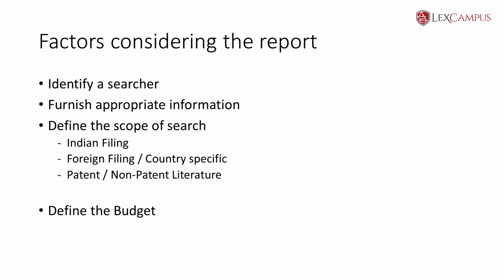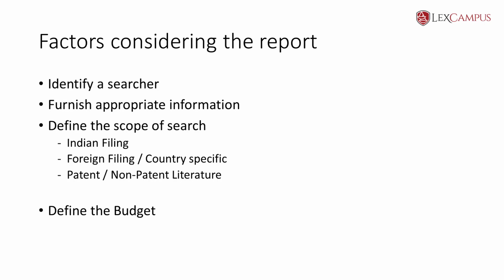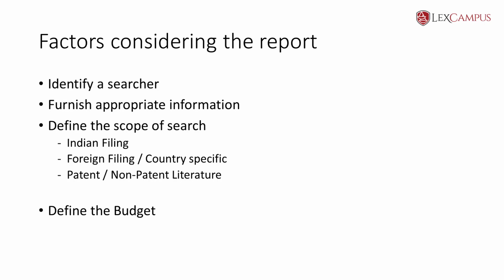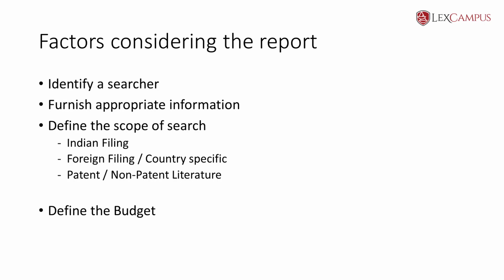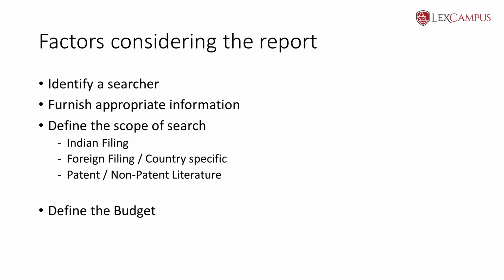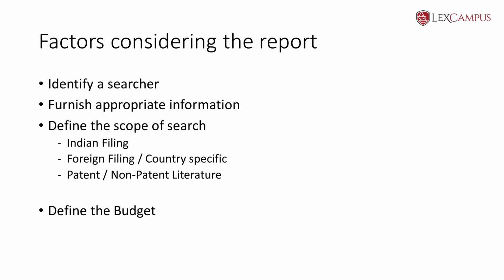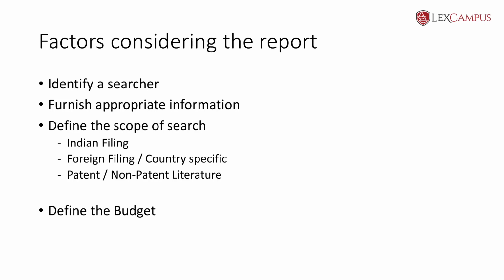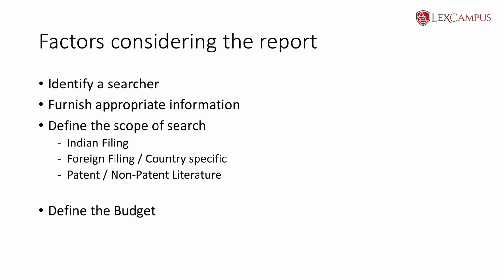18 How To Order A Patentability Search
18 How To Order A Patentability Search